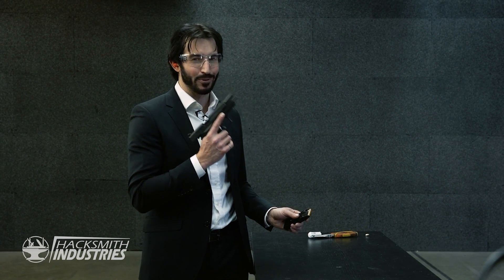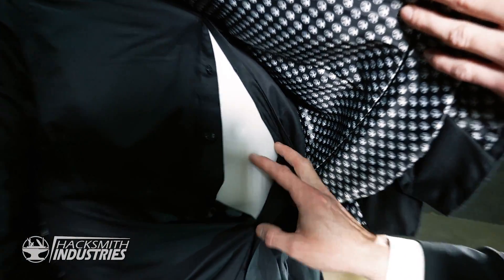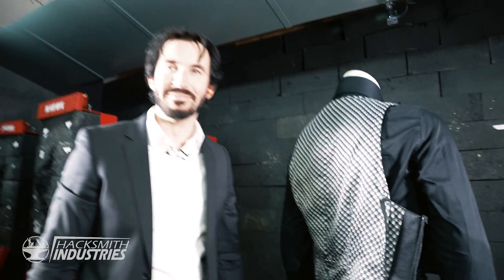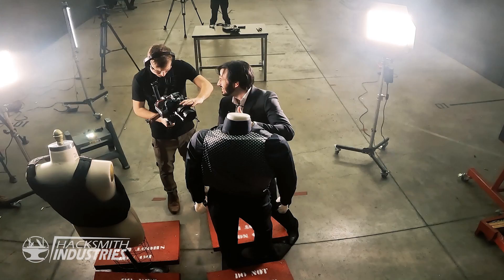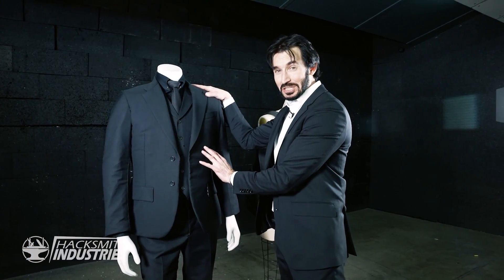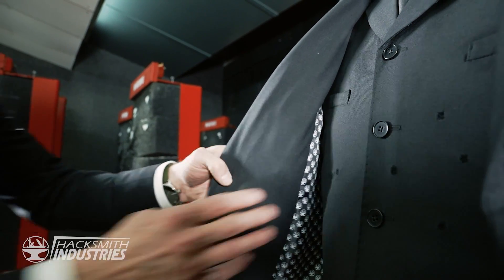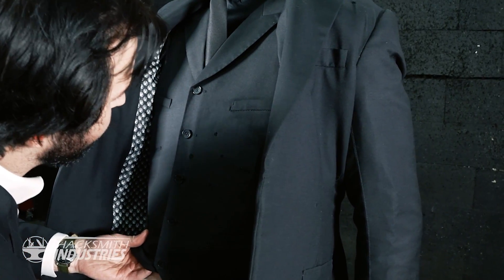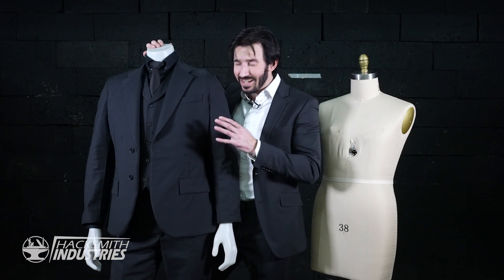We Built John Wicks Suit (Is it Bullet Proof?)